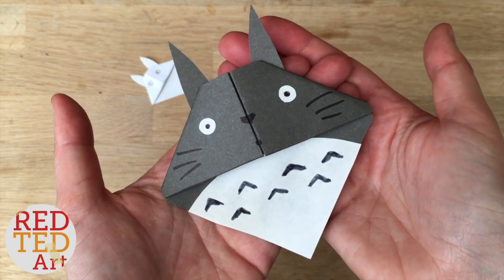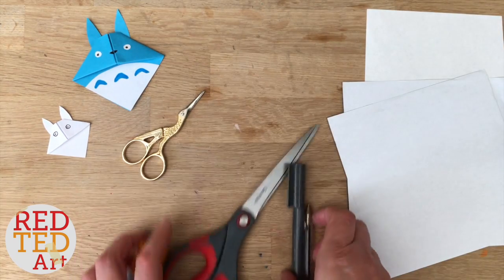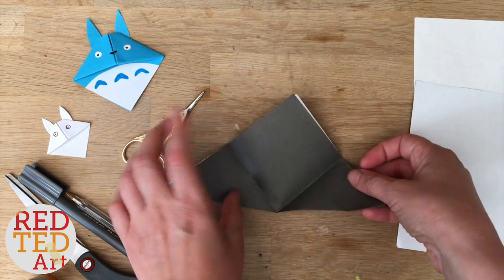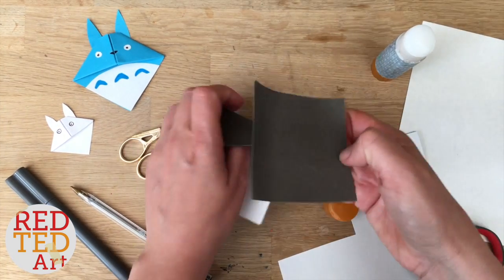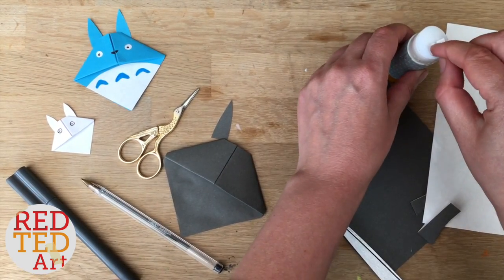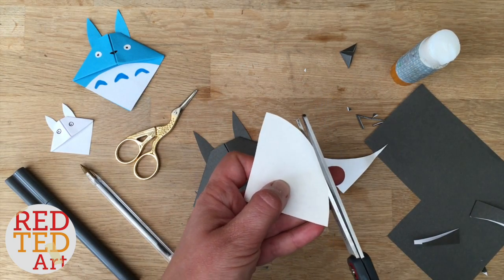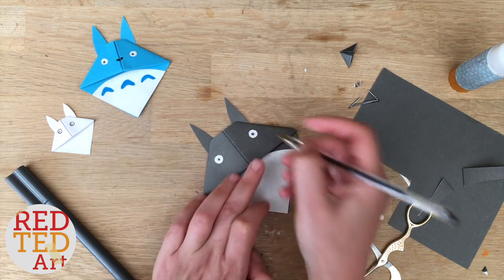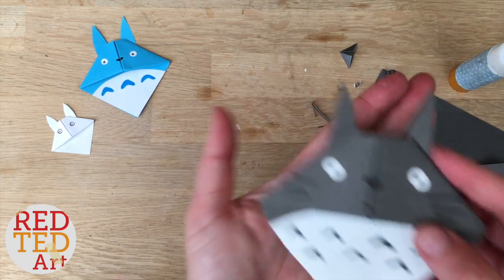Easy Totoro Bookmark - Origami - Paper Crafts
BONUS VIDEO Easy Totoro Bookmark - Origami - Paper Crafts. The easy corner bookmark craze continues. We share our lovable friend Totoro and his friends to make out of paper. Easy origami for beginners. Love love love Totoro DIY and craft ideas!